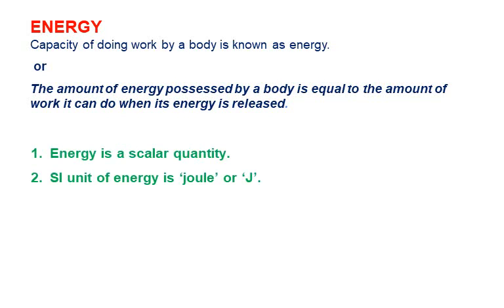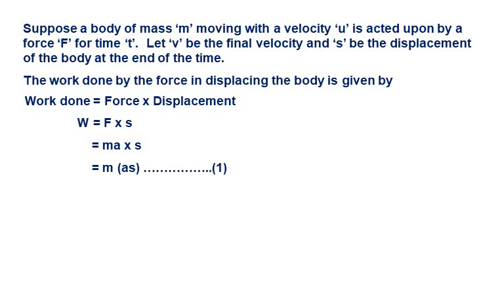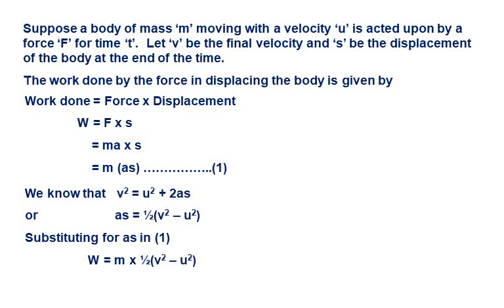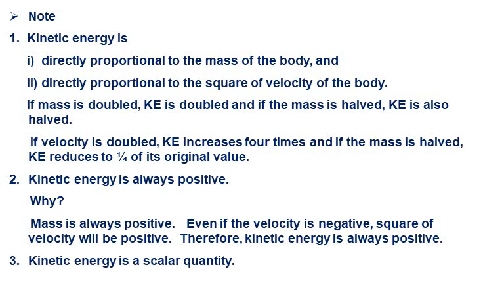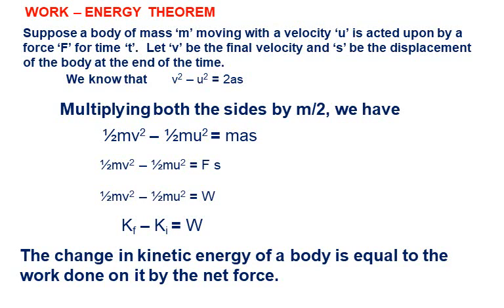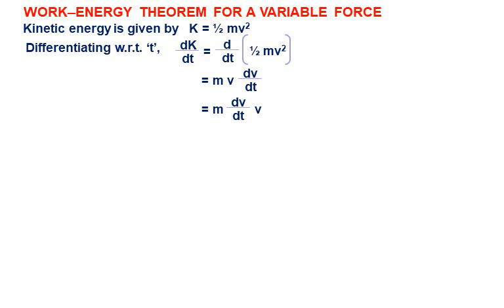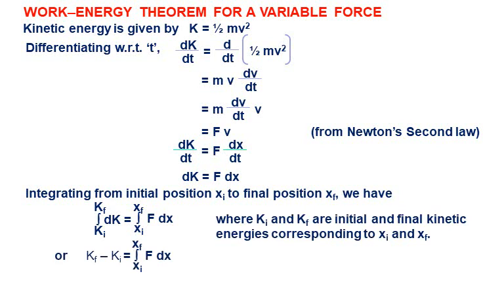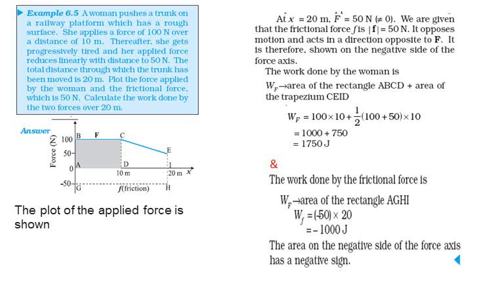Class 11th, Subject Physics, Chapter 6 Work, Energy & Power, Part 3